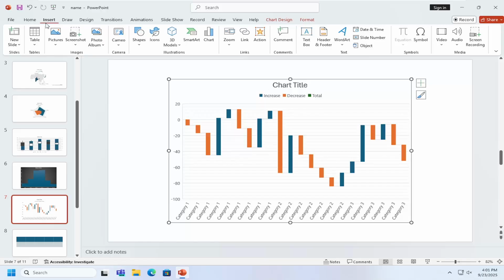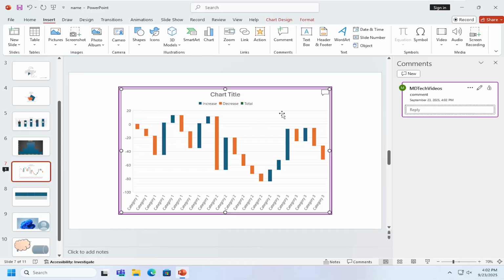How to Use Comments in PowerPoint [Tutorial]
Using comments in Microsoft PowerPoint is a valuable way to collaborate and provide feedback on presentations without altering the slide content. This tutorial explains how to add, reply to, and manage comments, making it easier to communicate ideas and suggestions during the editing process. Whether you’re working individually or with a team, comments help keep track of revisions and improve the overall quality of your slides. Learn how to effectively use comments to streamline collaboration and enhance your presentation workflow.

Issues addressed in this tutorial:
Use comments PowerPoint
Add comments PowerPoint
Manage comments PowerPoint
Collaborate PowerPoint
Microsoft PowerPoint tutorial
Presentation feedback PowerPoint
PowerPoint for beginners
Review slides PowerPoint
Comment threads PowerPoint
PowerPoint editing tips

This guide is perfect for users aiming to improve teamwork and communication while working on presentations. By mastering comment tools, you can easily share input and address changes without disrupting your slide design. The tutorial offers simple steps to add, reply to, and resolve comments for a smooth collaborative experience. Enhance your PowerPoint skills by using comments to boost productivity and presentation quality.